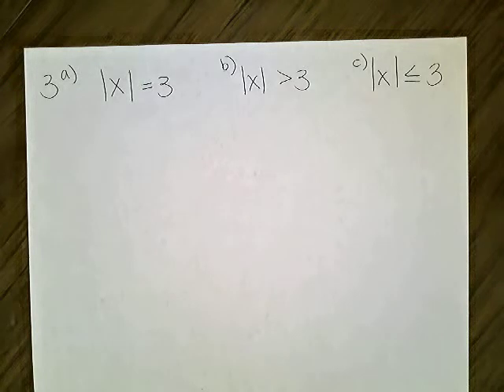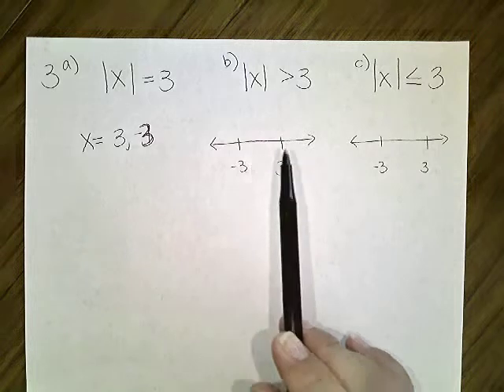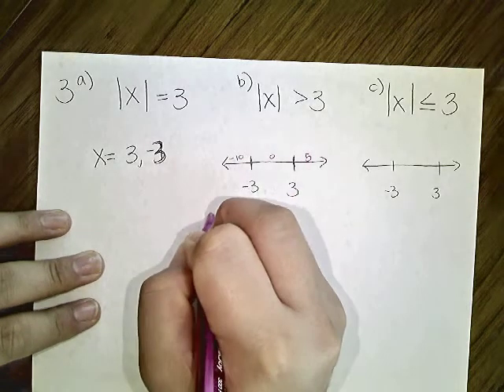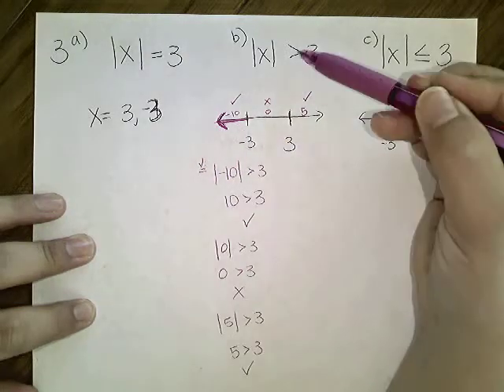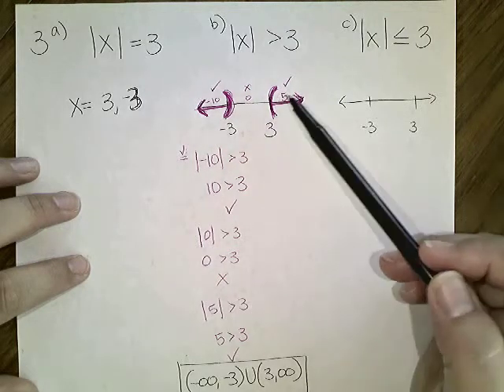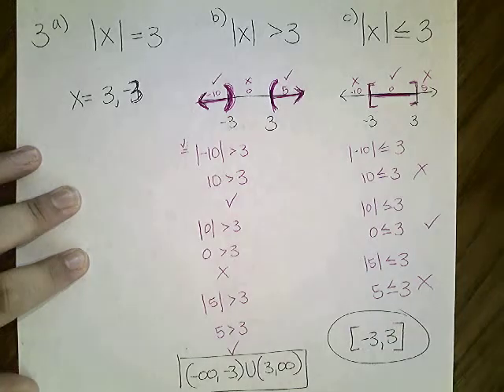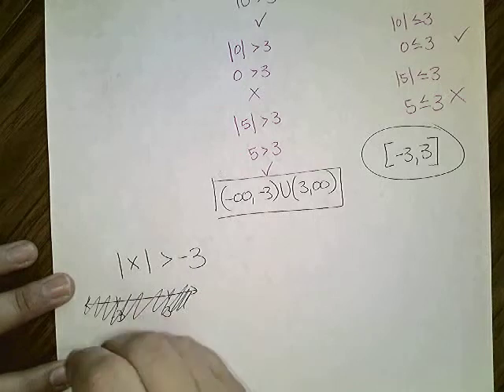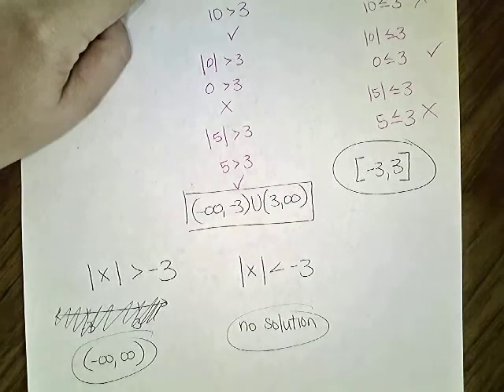Video Notes Ch8.5b